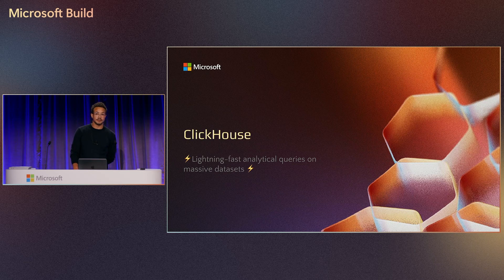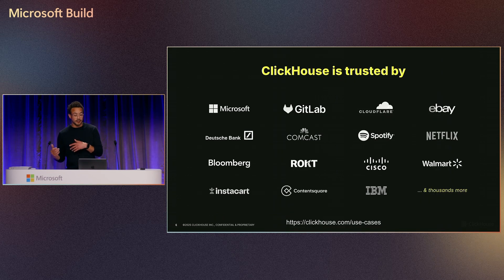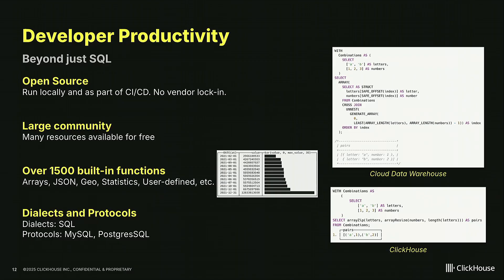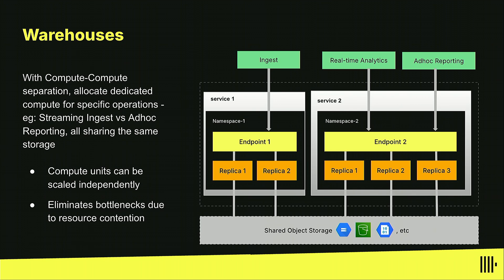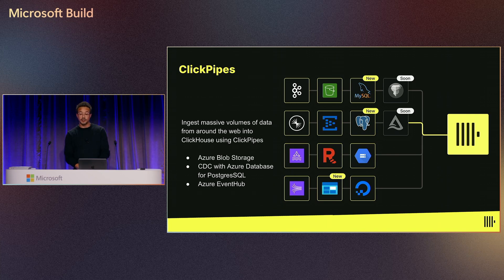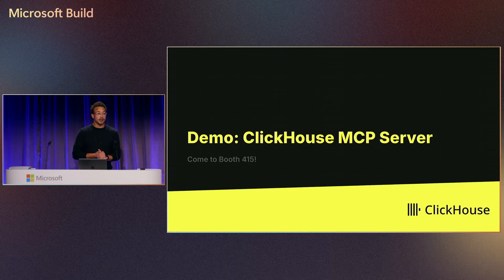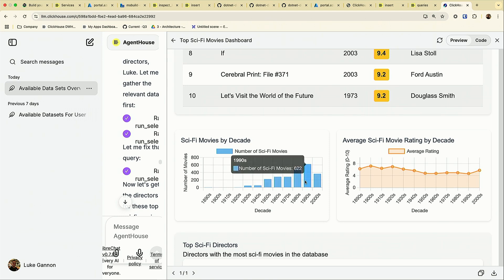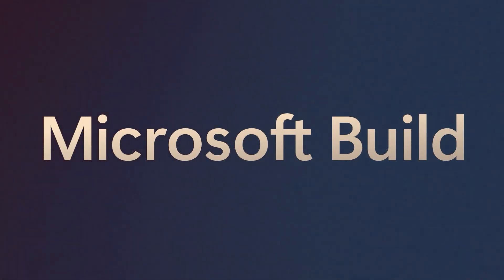Lightning-fast analytical queries on massive datasets with ClickHouse | DEMFP792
This is one of many innovative Featured Partner sessions from Microsoft Build 2025.

Extracting real-time insights from massive datasets is a growing challenge. ClickHouse combines columnar storage and best-in-class compression to produce unparalleled query speed at any scale. Learn how companies like Microsoft, Sony, eBay, and Lyft leverage ClickHouse for applications ranging from user-facing dashboards to ad-hoc analyses over petabytes of data.

𝗦𝗽𝗲𝗮𝗸𝗲𝗿𝘀:
 * Luke Gannon

DEMFP792 | English (US)